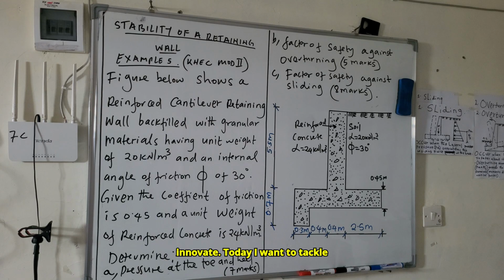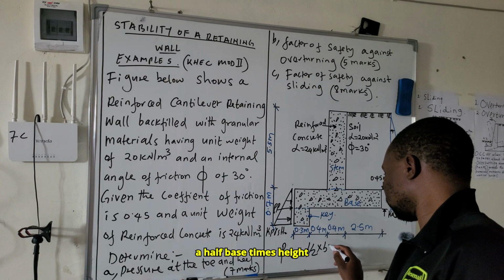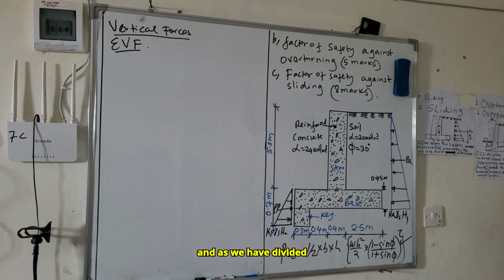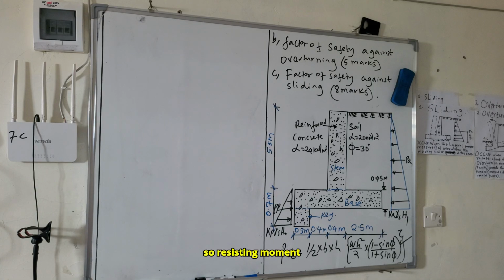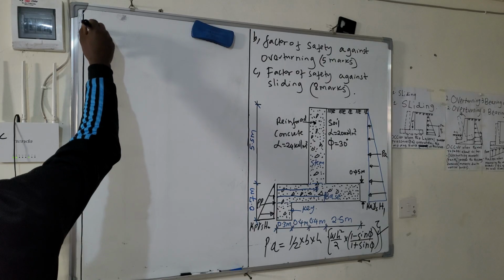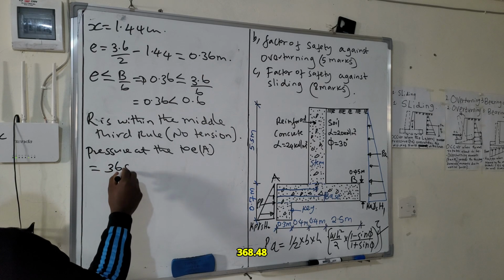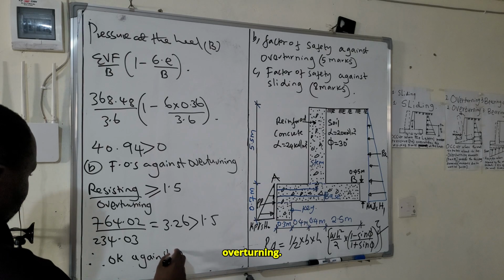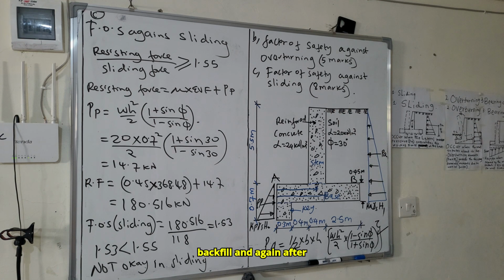HOW TO CHECK STABILITY OF CANTILEVER RETAINING WALL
KNEC MOD II OCT/NOV 2021